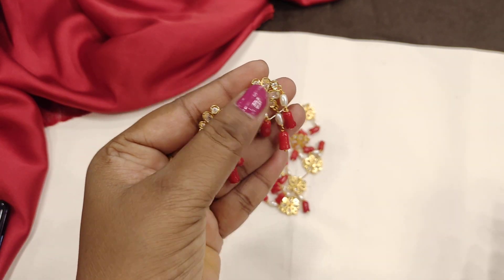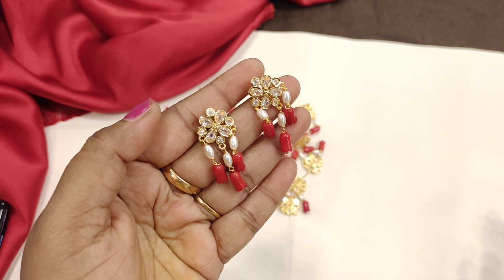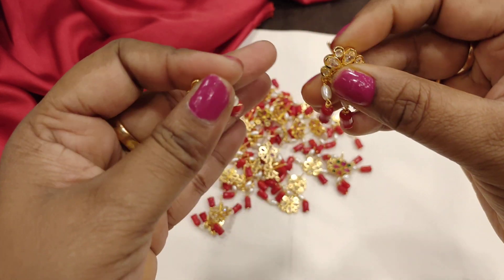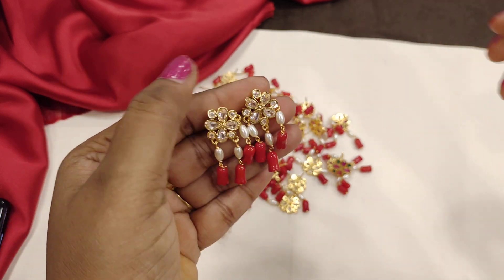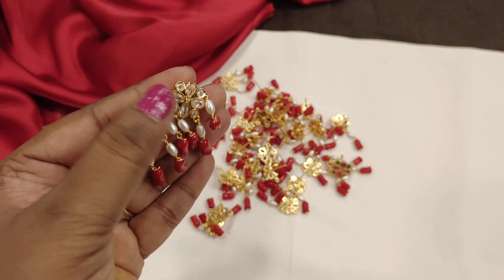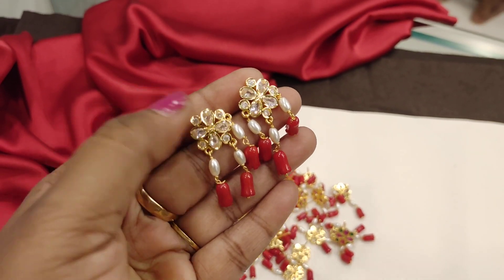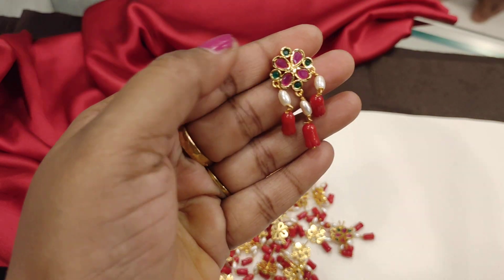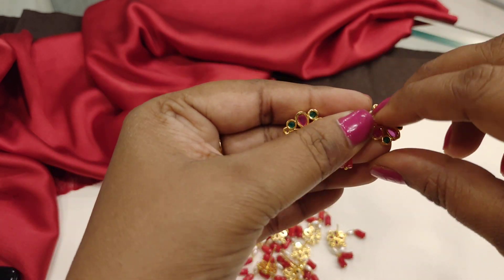Beautiful Original Tulip Pagadam Hangings 550 freesshipping 10% off Sravana Masam offer 9701299266